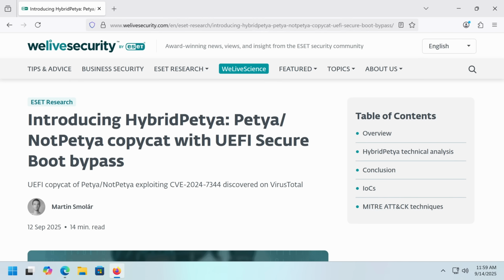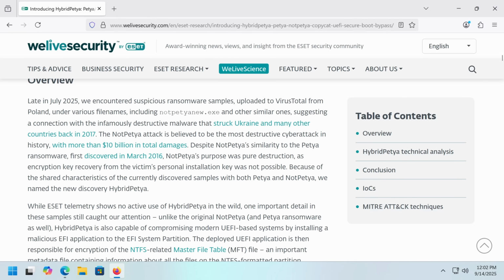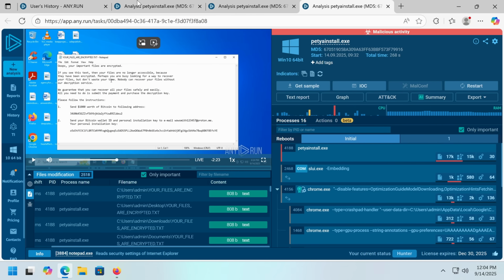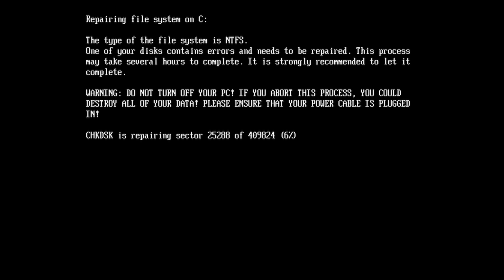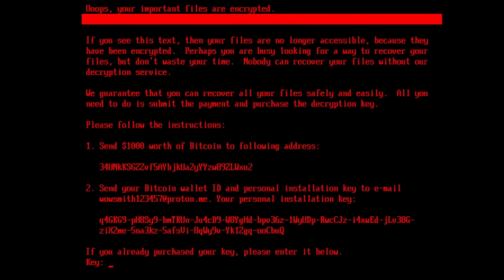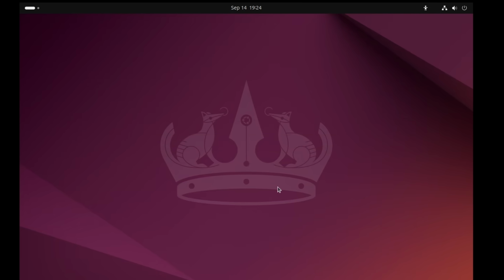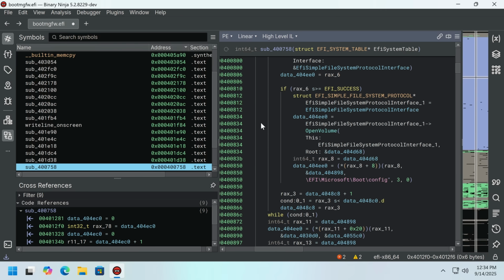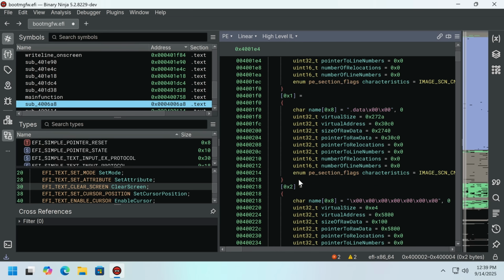What this "Blue Screen" is really doing?